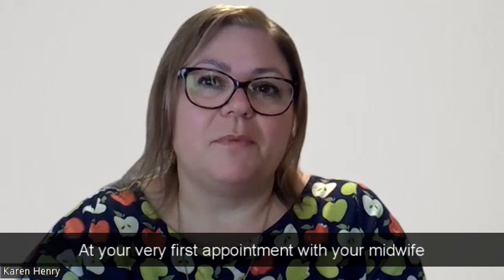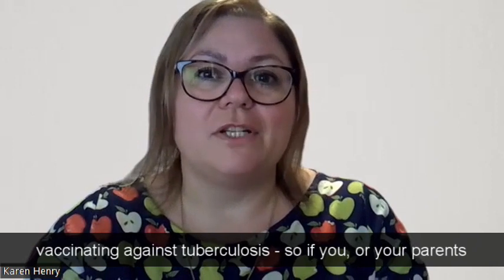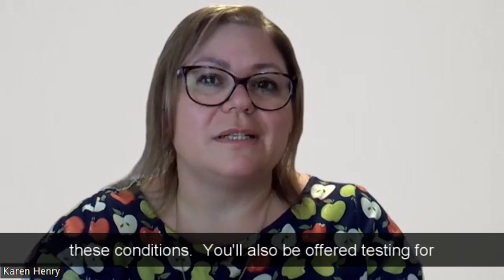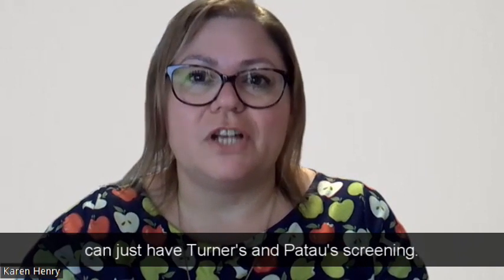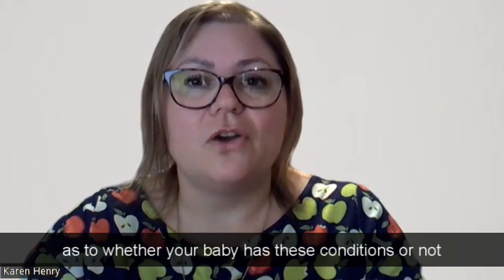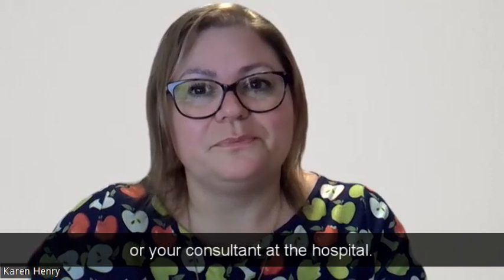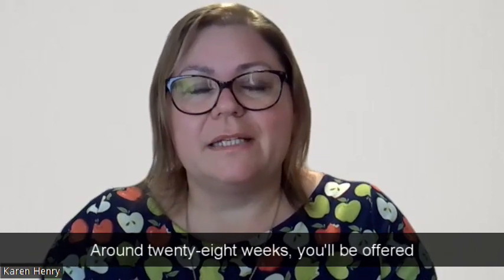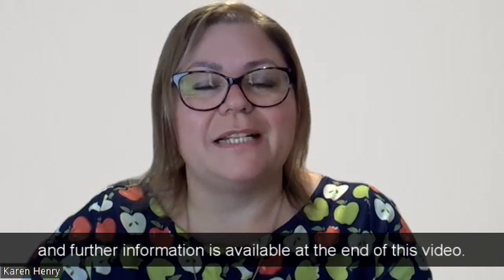Screening during pregnancy | Karen Henry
Karen Henry is an Autistic registered midwife and lecturer. In this video she discusses the first midwifery or obstetric (doctors) appointment that happens during pregnancy. This is known as the “booking appointment”. Karen also describes which tests are offered during antenatal appointments, including optional screening for certain conditions and blood tests. Content warning: medical procedure.

00:00 Booking appointment
00:57 First midwife appointment
03:08 10-14-week screening
04:45 18–20-week scan
06:20 28-week tests

This video is part of a series created for Autistic Pregnancy, Birth and Beyond: Your Questions Answered, in collaboration with Swansea University, APUK, MARG and HEFCW. All content was developed by Autistic people, both from a professional and a personal perspective.